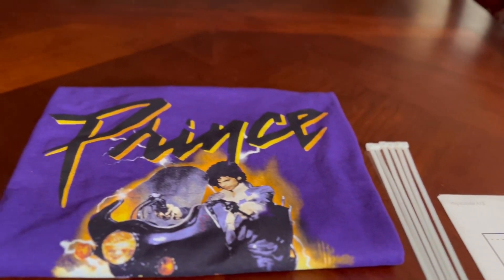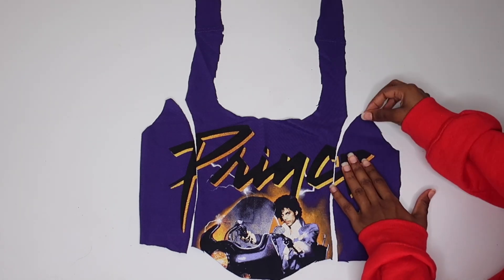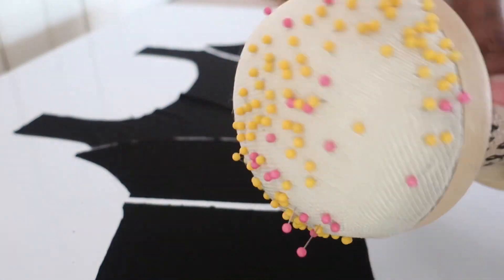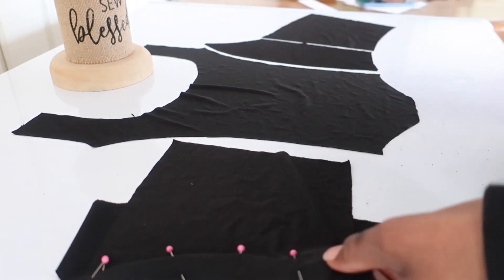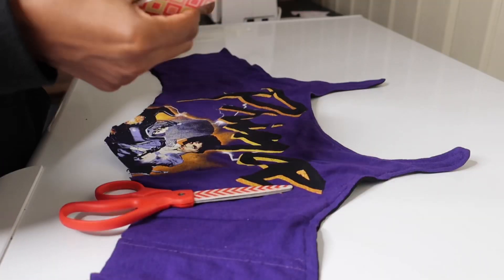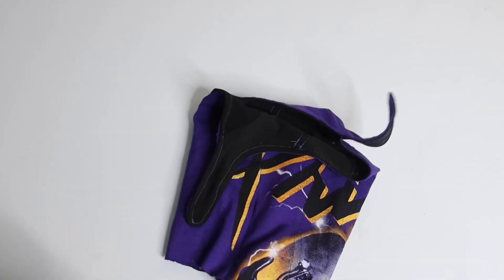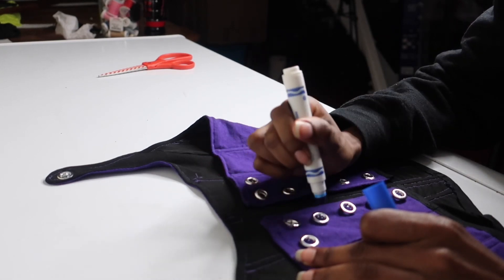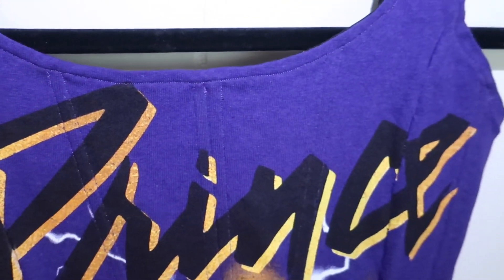DIY TRENDY Corset Top Tutorial! (Walmart Flip) *Highly Requested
Y’all Not Too Much 🤣 NOW This Was My Very First Corset Top I Ever Made ! I Made A lot Of Mistakes But I Think It Still Came Out Great ! Definitely Making More In Due Time !!

* WATCH VIDEO IN HIGH QUALITY